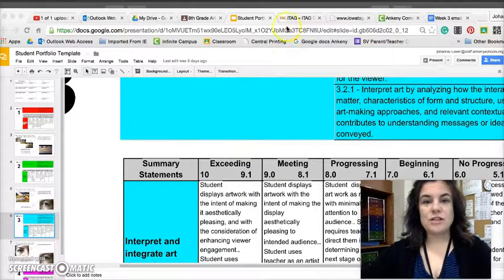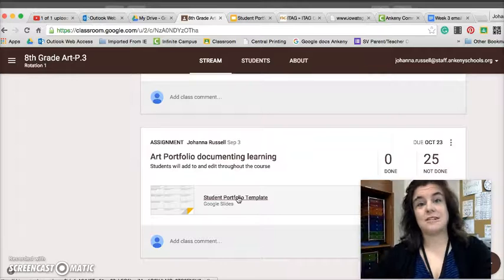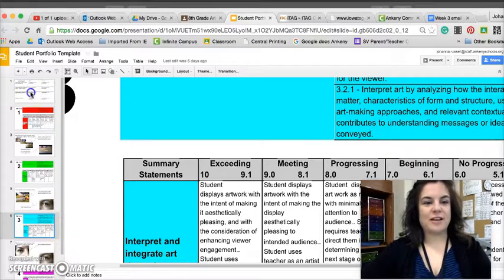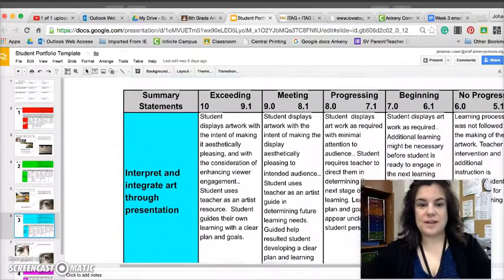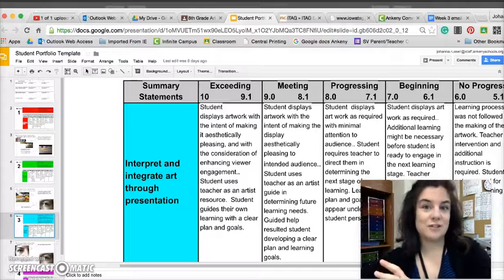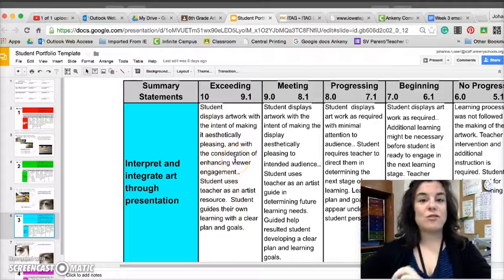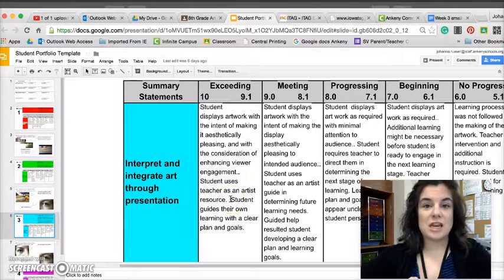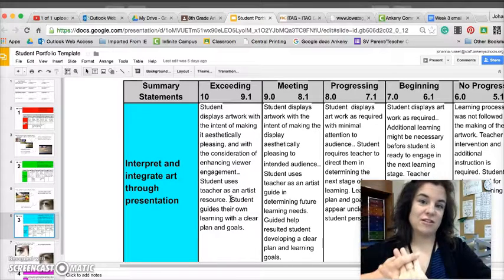Where and how to display your art